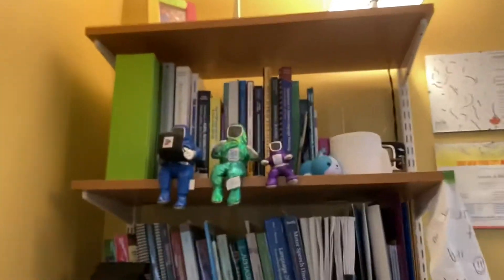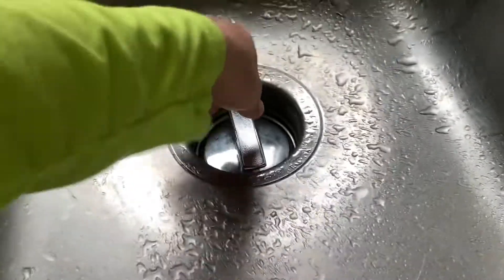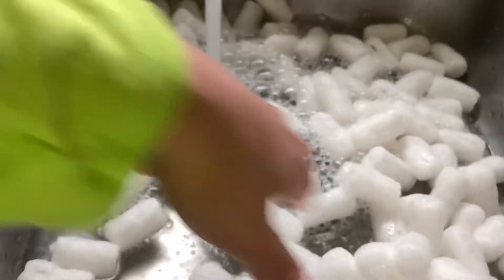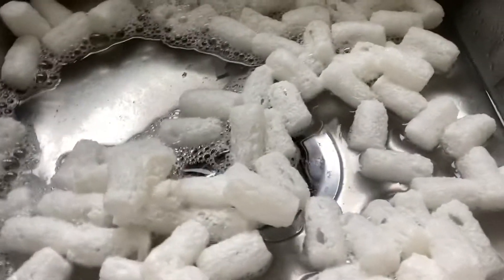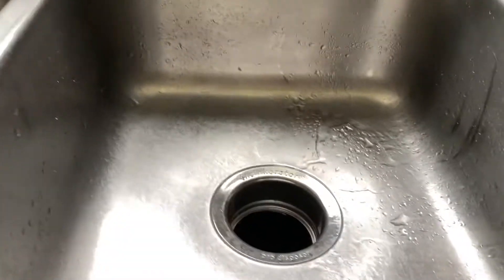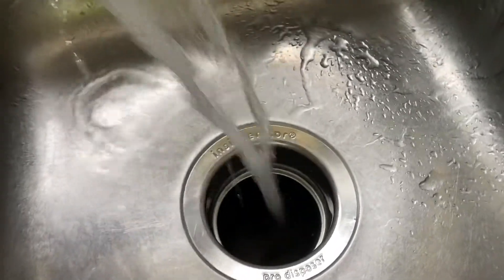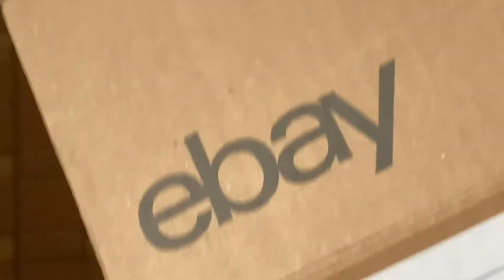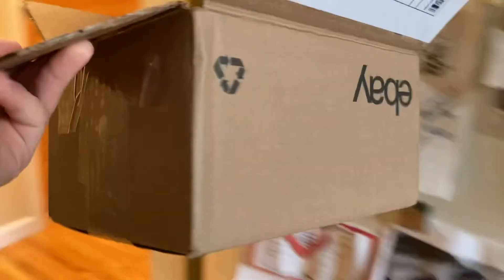Proper Packing Peanut Meltdown Video!!!